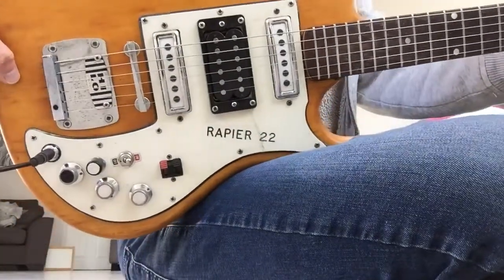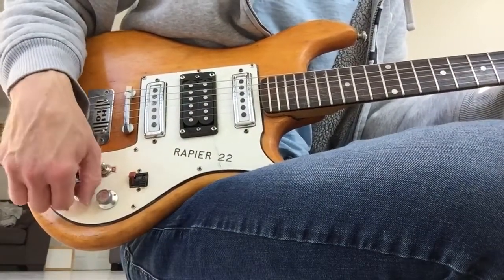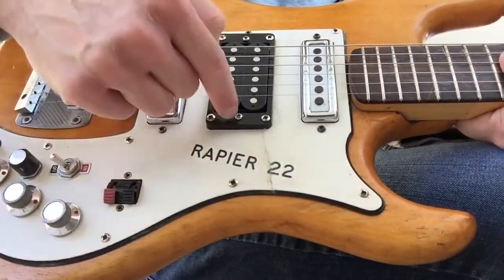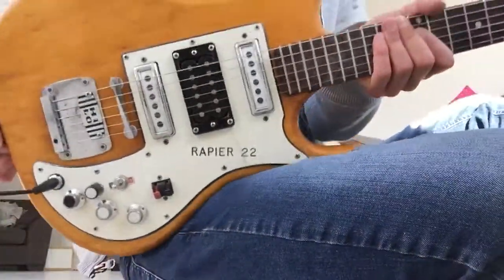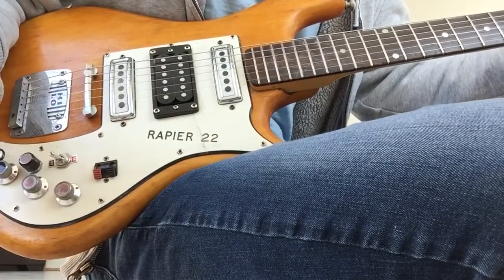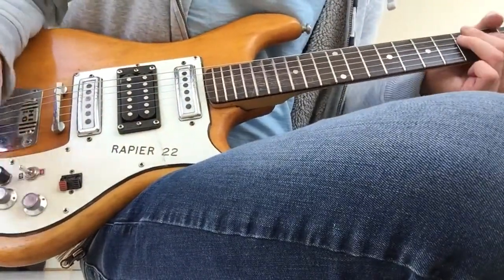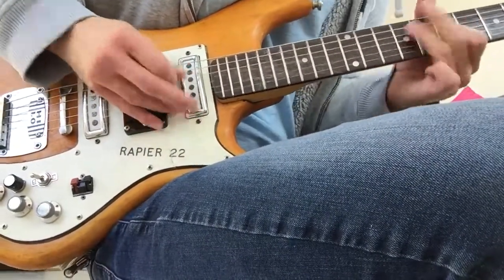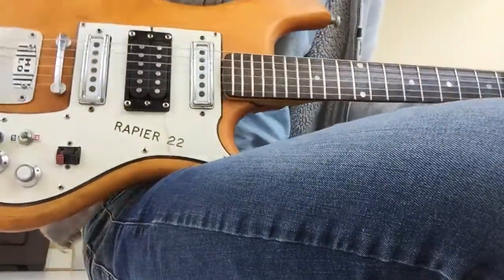Watkins Rapier 22 electronics